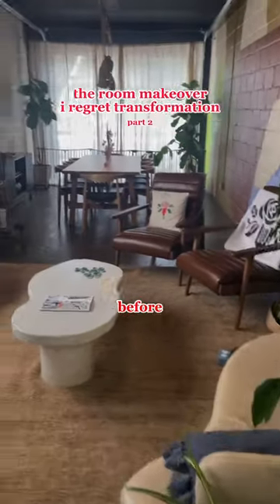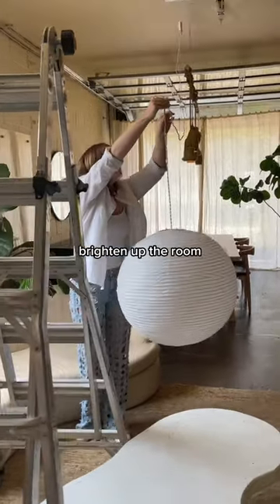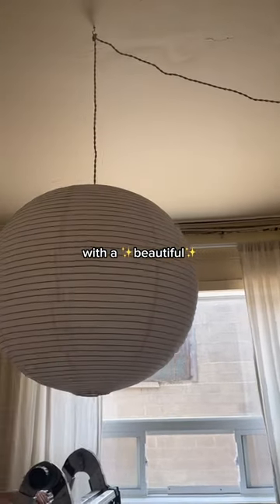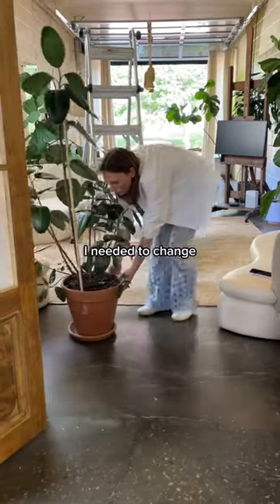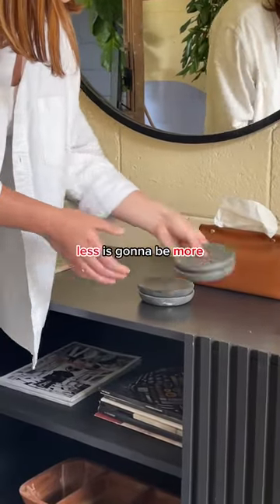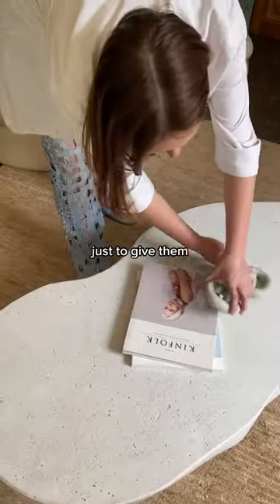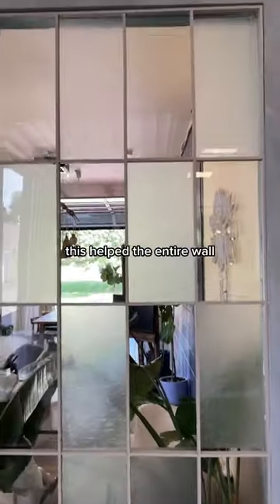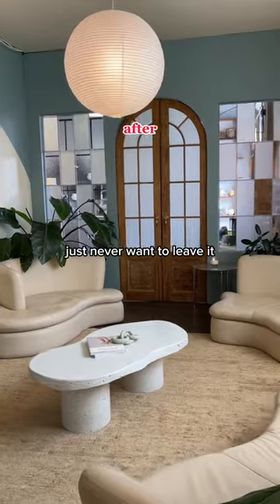the room makeover i regret part 2